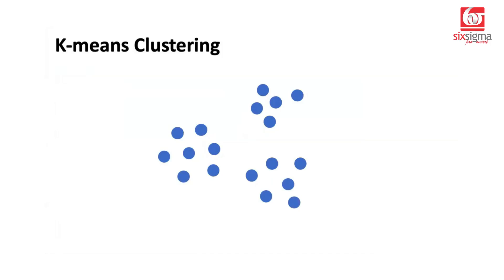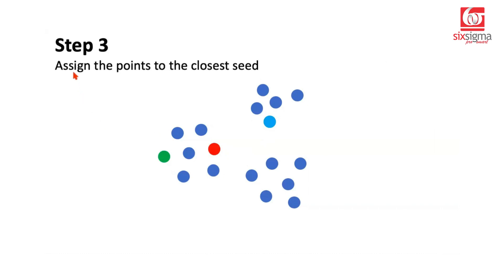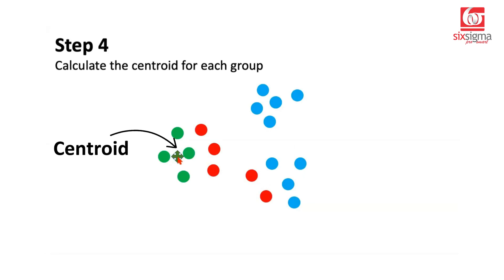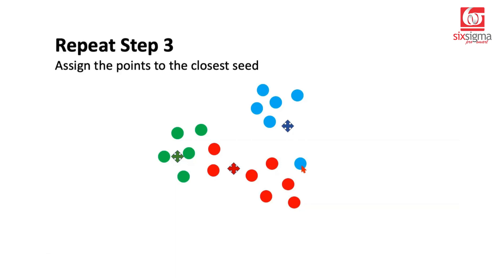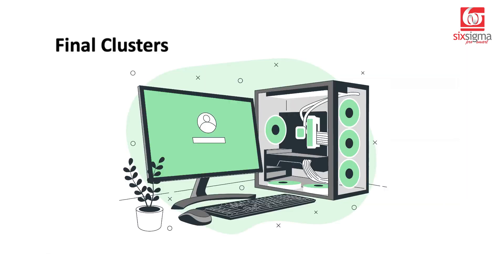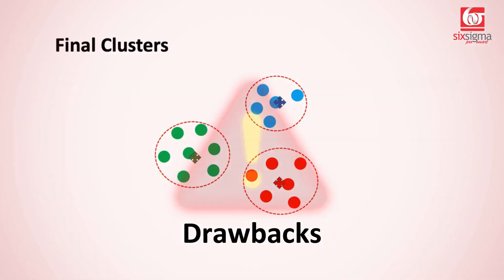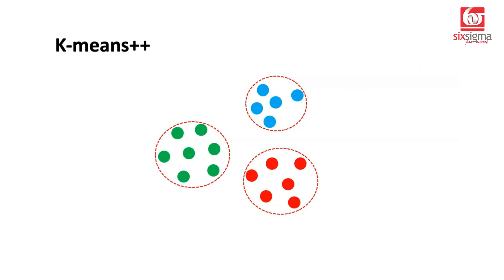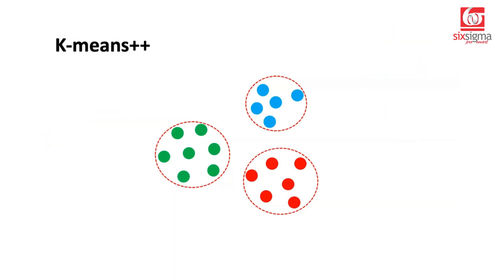K-Means Clustering | Cluster Analysis | Data Science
In this video are introducing the most popular clustering algorithm i.e. K-Means clustering. We'll guide you through the iterative process that K-Means employs. You'll discover how the algorithm calculates distances between data points and cluster centers, fine-tuning assignments until the clusters stabilize into optimal arrangements.

Yet, as with any tool, K-Means has its own limitations. Outliers, those unusual data points that deviate from the norm, can disrupt the clustering results. We'll discuss how outliers affect the process and discuss strategies to minimize their impact.

Another challenge arises from the initial randomness of cluster placement. We'll shed light on how K-Means' sensitivity to starting points can lead to variations in results. Fear not! We'll also provide a solution: K-Means++. This approach optimizes initial centroids for more reliable and accurate clusters.

Happy Learning!